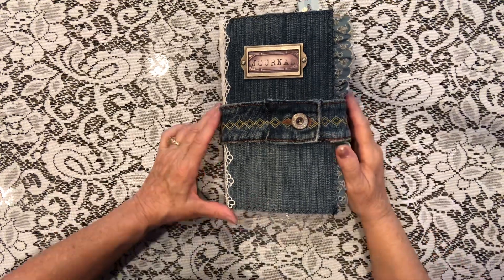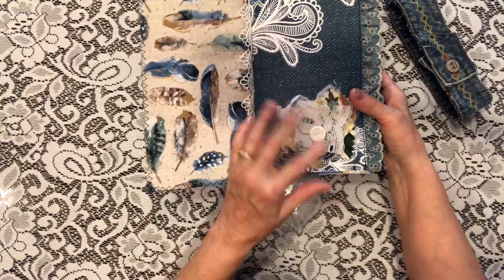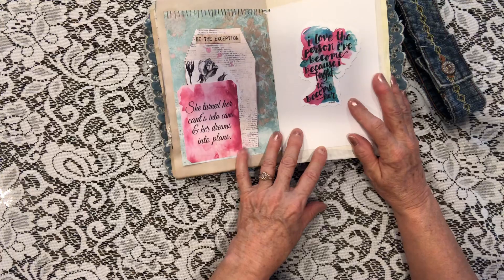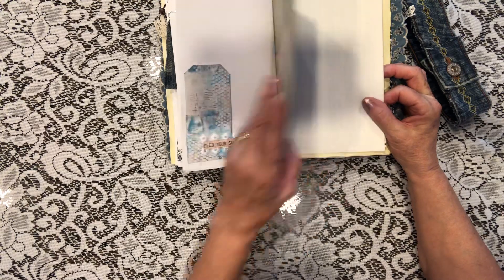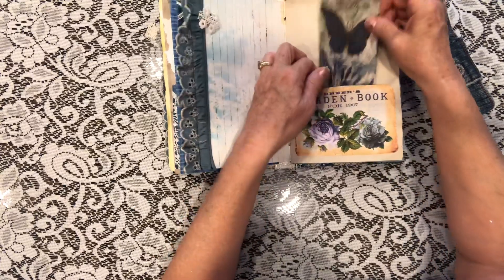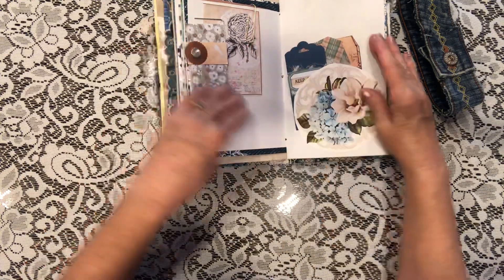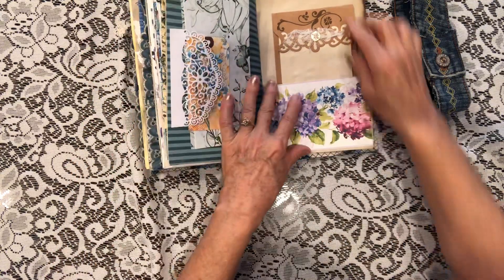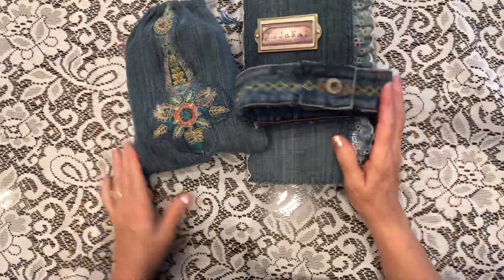Denim and Lace